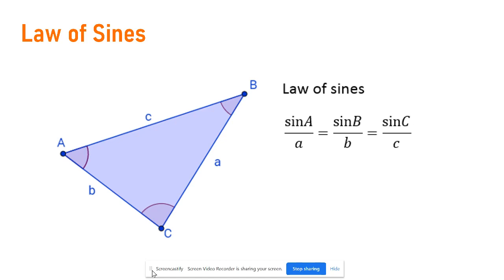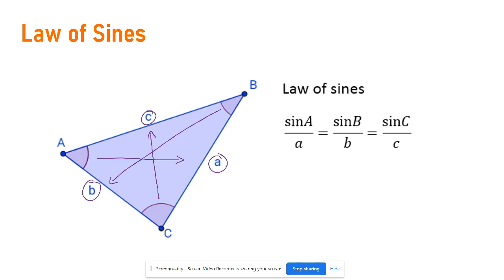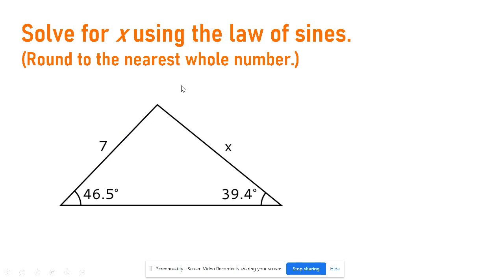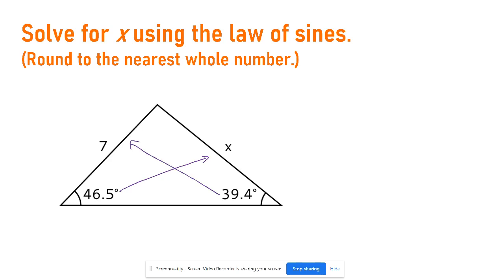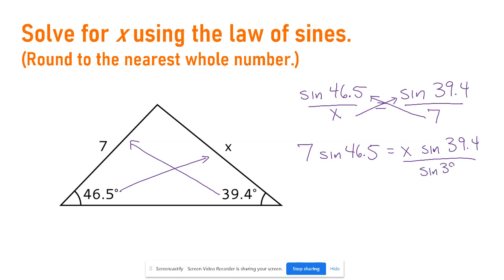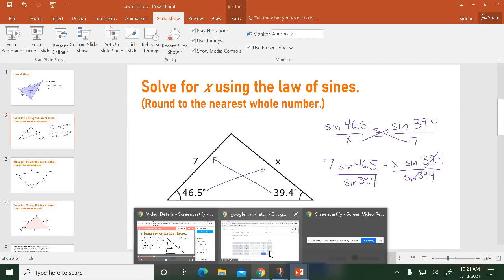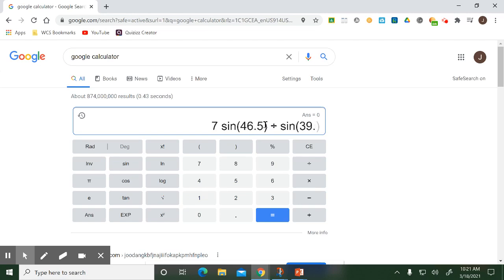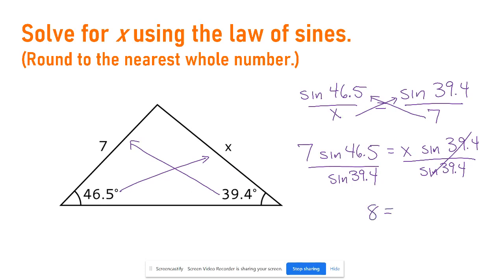Law of Sines, Part 1